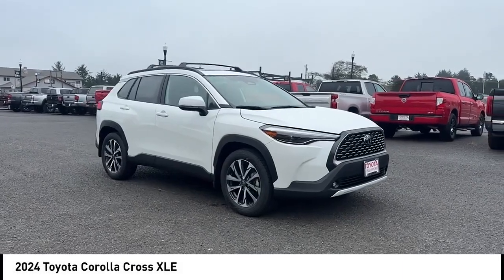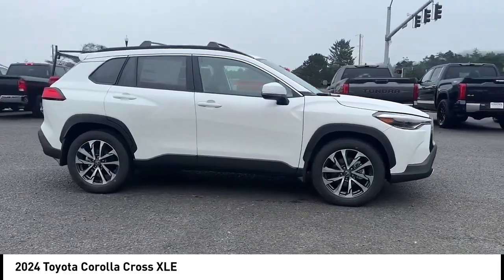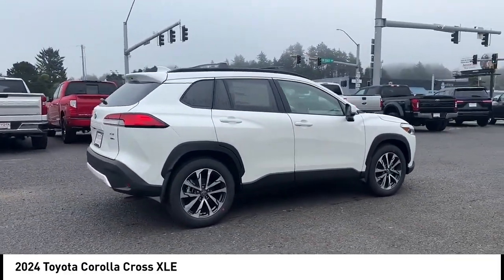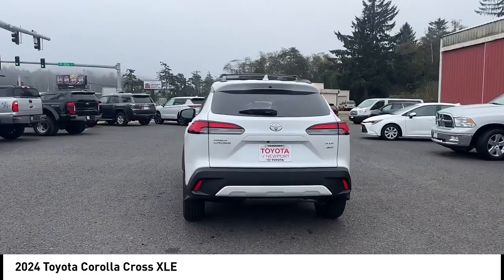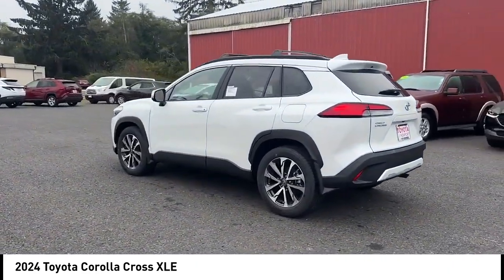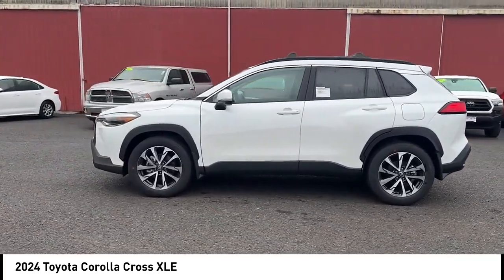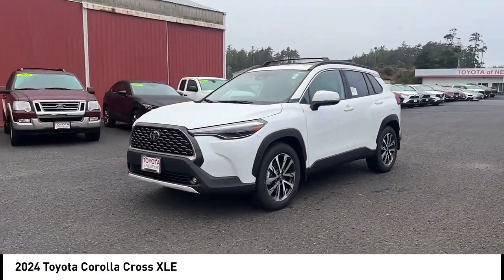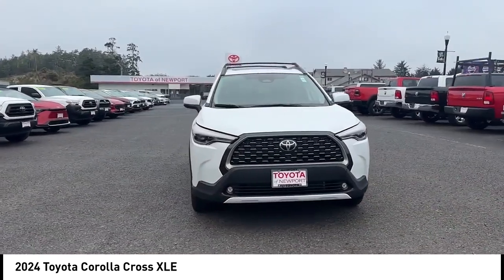2024 Toyota Corolla Cross New Wind Chill Pearl BLACK SOFTEX NEWPORT OREGON PRE_OWNED TOYOTA NEW Cor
2024 Toyota Corolla Cross XLE - Stock#: T24547 - VIN#: 7MUDAABG8RV105254

Check out this 2024 Toyota Corolla Cross.   Delivers 31 Highway MPG and 29 City MPG! This Toyota Corolla Cross boasts a Regular Unleaded I-4 2.0 L/121 engine powering this Variable transmission. SPECIAL COLOR, RADIO: AUDIO PLUS W/9 JBL SPEAKERS, MUDGUARDS (TMS).* This Toyota Corolla Cross Features the Following Options *CONVENIENCE PACKAGE , DOOR EDGE GUARD (TMS), CROSS BARS (TMS), ALL WEATHER FLOOR/CARGO LINER (TMS), ADAPTIVE HEADLIGHT, Wi-Fi Connect with up to 2GB within 3-month trial Mobile Hotspot Internet Access, Wheels: 18 Black-Painted Machined Alloy, Variable Intermittent Wipers, Trip Computer, Transmission: Direct-Shift CVT.* Stop By Today *Test drive this must-see, must-drive, must-own beauty today at Toyota of Newport, 3234 South Coast Hwy. 101, Newport, OR 97365. Contact the dealership today.